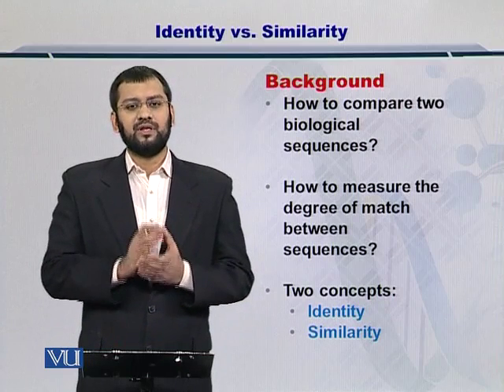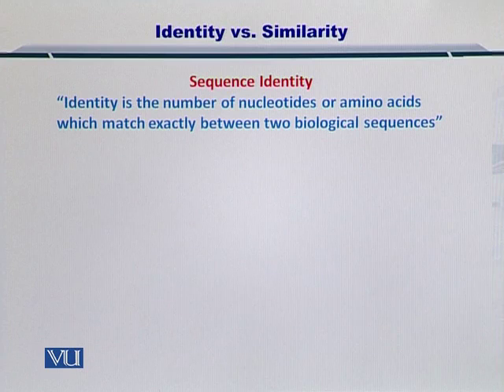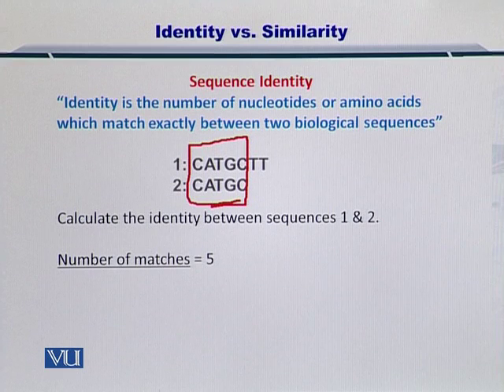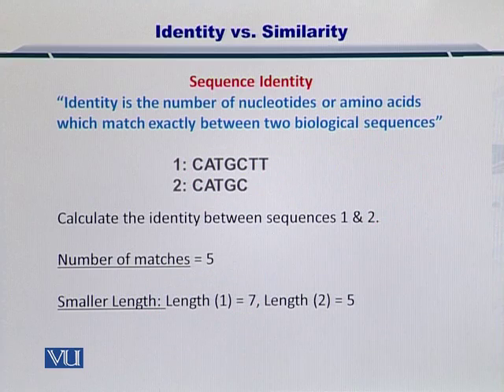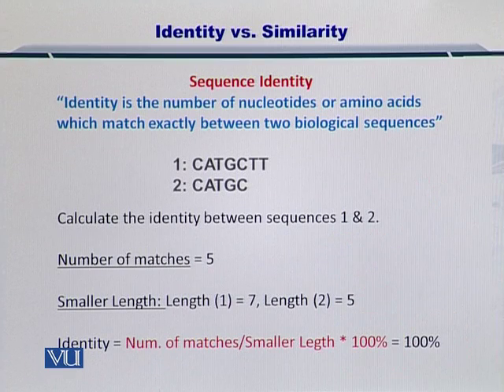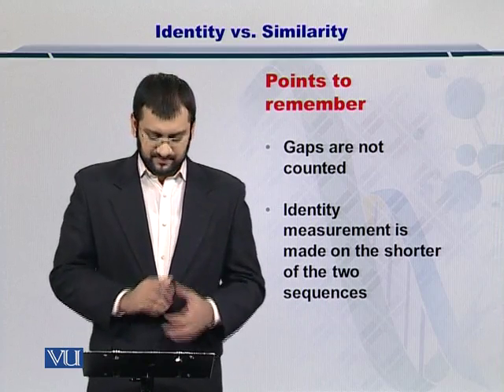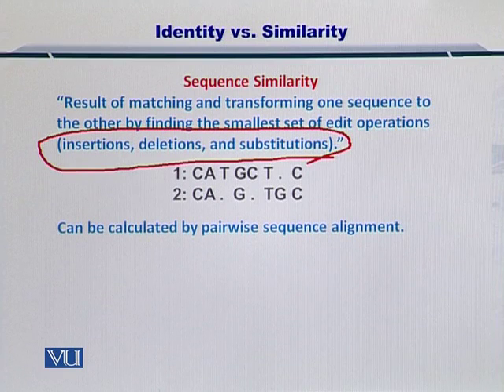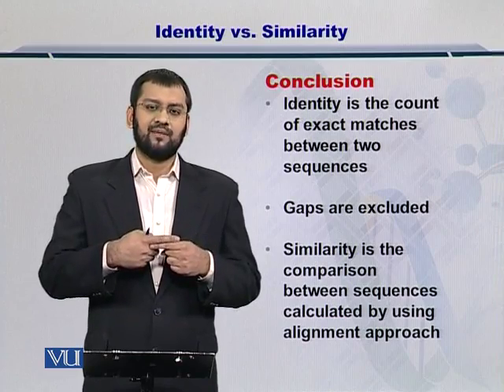BIF401_Topic027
Topic: 27